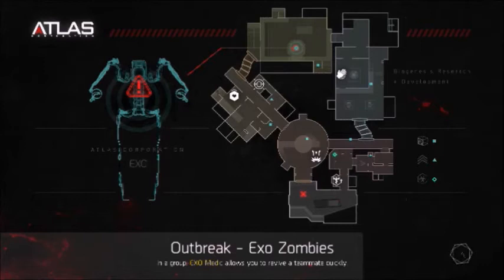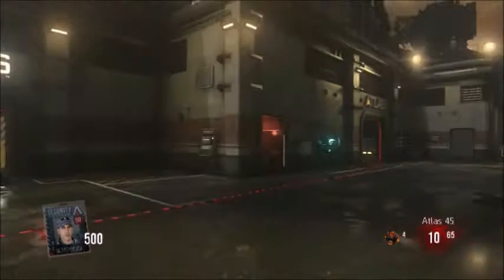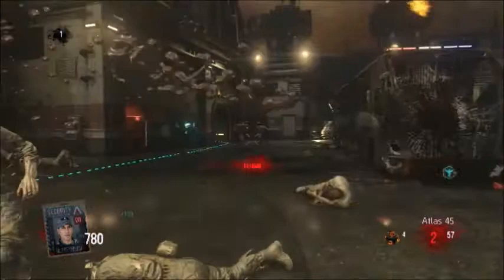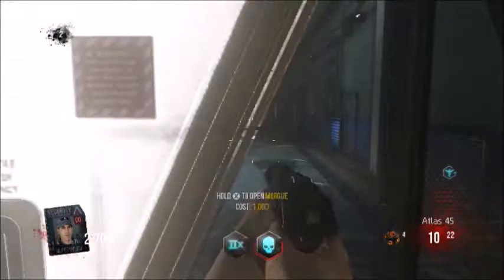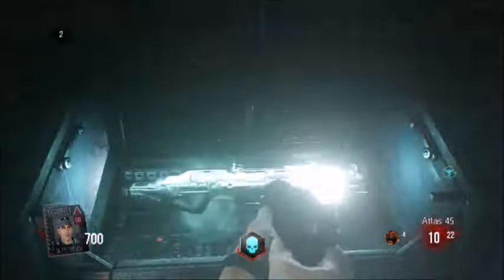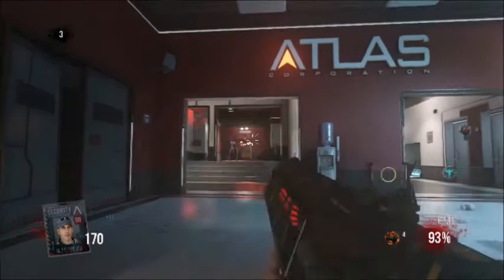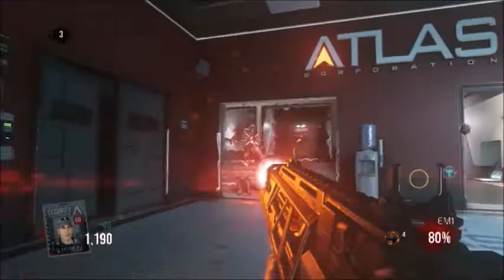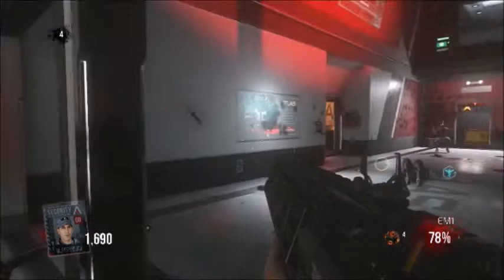COD: How to get far in Exo Zombies!!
Tips and hints to get far in Exo Zombies!
Add me on xbox: DoubleT Gaming0
Like the background music? Check out Etri Z!